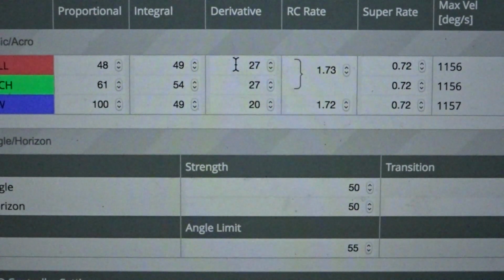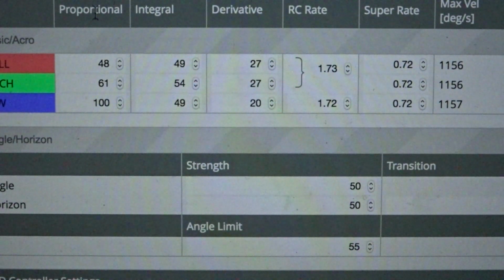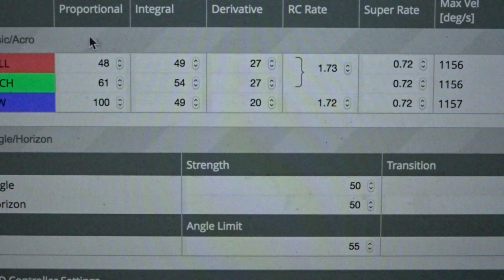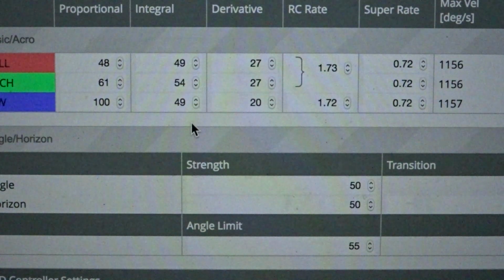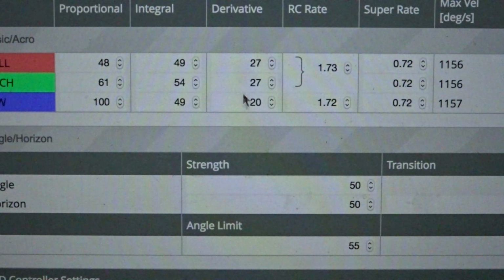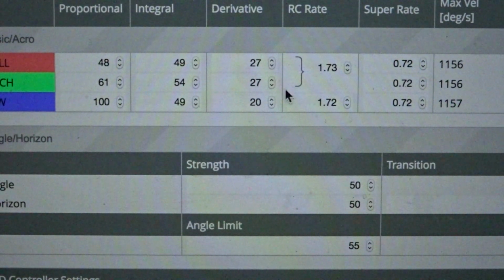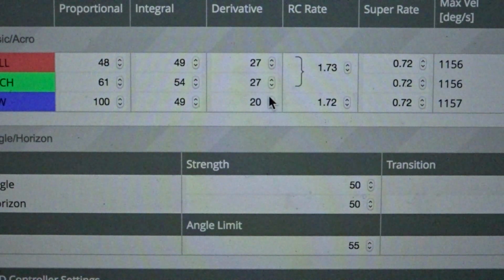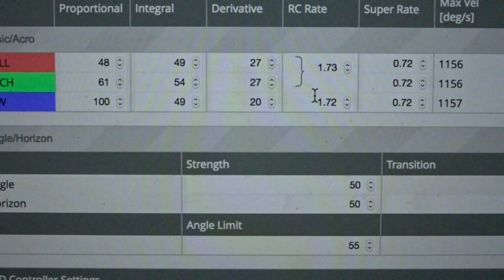How To PID Tune For Feel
This is the video that I said that I would make about pid tuning. This method is basically skitzo fpvs method with some slight variations to it. My goal with this video is to help people find a pid setup that makes their quad feel the way they want it to in flight.

Setup:

Impulse Rc Reverb 5in kit build

Reverb arms 5in

Reverb screw kit

Reverb body kit

Motors:

Mr. Steele Silks 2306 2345kv

Props:

HQ 5x4.3x3 v1s PC Props

Escs:

Spedix 25a dshot 600 blheli s esc

Flight Controller:

Kiss V1 1.03

PDB:

ImpulseRC Reverb standard PDB

Reciever:

Frsky X4R SB

FPV Camera:

Rotor Riot Runcam Swift 2

Video Transmitter:

Immersion RC Tramp HV

Vtx Antenna:

Foxeer Pagoda Pro

HD Cam:

Go Pro Hero 5 Session

HD Cam Mount:

ImpulseRC Reverb Go Pro Session 5 30 degree Mount

Battery

Tattu 4s 1300mah 75c

Battery Pad:

Ummagrip battery pad

Battery Strap:

Tattu battery strap

Ground station Setup:

Radio Transmitter:

Frsky QX7

Gimbals:

Frsky M7 Hall Effect Gimbals (only come as a single set. Not pairs)

FPV Goggles:

Fatshark HD3

Receiver Module

Laforge v4 diversity receiver

Receiving omnidirectional antenna:

TBS Triumph Stubby antenna

Receiving Directional patch antenna:

Immersionrc 8dbi patch antenna

Vlogging Setup:

Sony DXC HX80

Tripod:

Joby flexible tripod

Flight Control Firmware:

Kiss RC34C

Esc Firmware

Bl heli s 16.7

Rates

Roll RC Rate: 1.65

Pitch RC Rate: 1.65

Yaw RC Rate: 1.65

Roll Super Rate: 0.70

Pitch Super Rate: 0.70

Yaw Super Rate: 0.70

Roll Expo: 0.04

Pitch Expo: 0.04

Yaw Expo: 0.04

PIDs

Roll P: 4

Pitch P: 6

Yaw P: 8

Roll I: 0.055

Pitch I: 0.065

Yaw I: 0.055

Roll D: 15.4

Pitch D: 21.5

Yaw D: 0

Roll TPA: 0.39

Pitch TPA: 0.18

Yaw TPA: 0.18

Filters:

LPF: high

Adaptive Filter: enabled